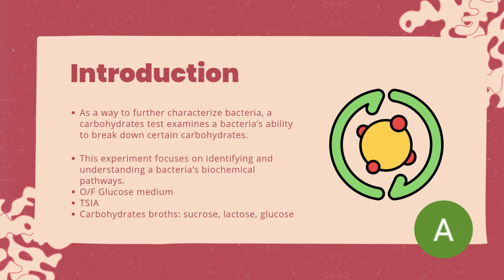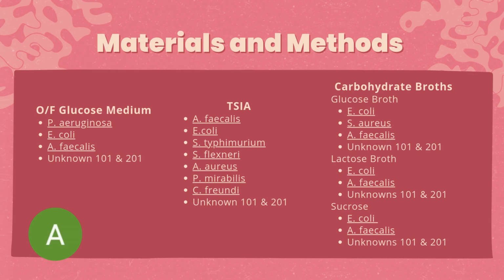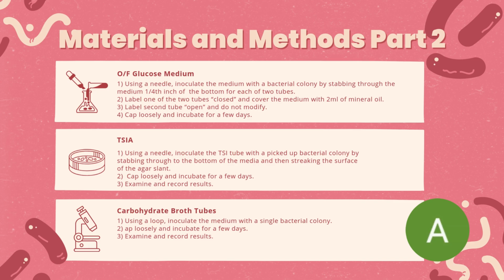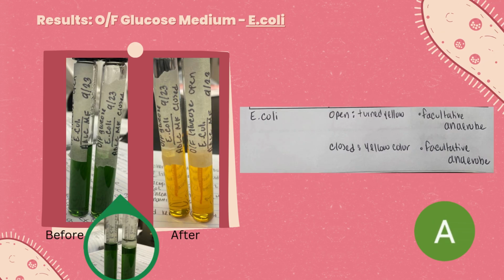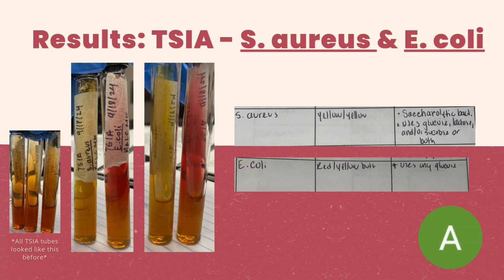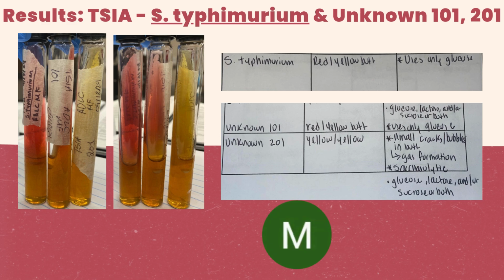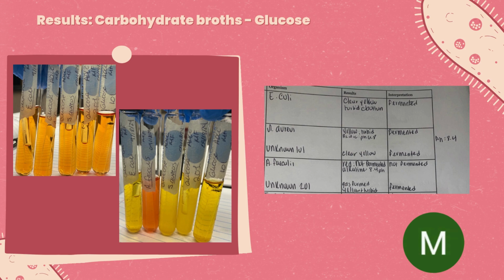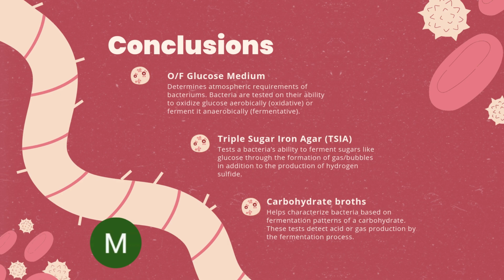Group 1: Mario Flores, Adamari de la Cerda - Lab Report 4: Carbohydrates Metabolic Tests - Fall 2024